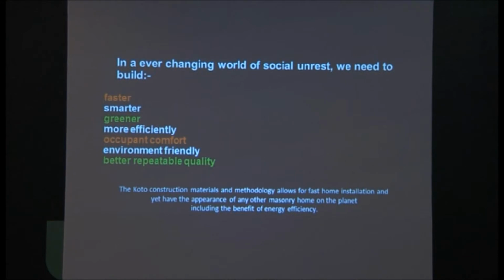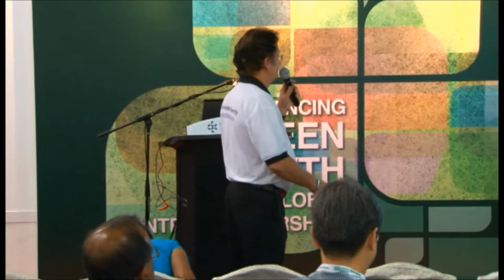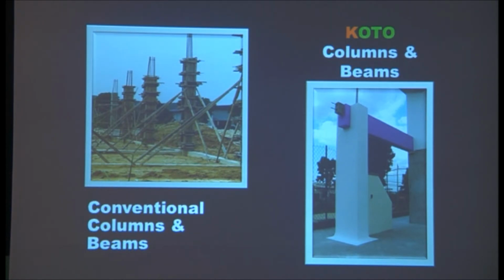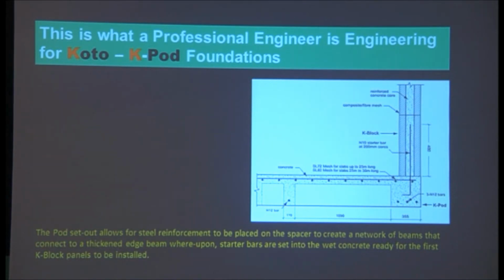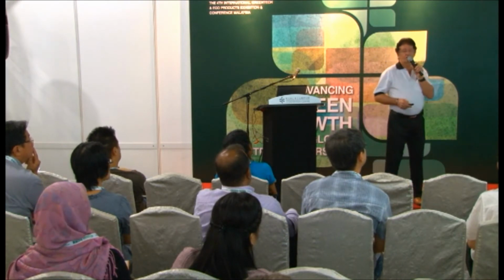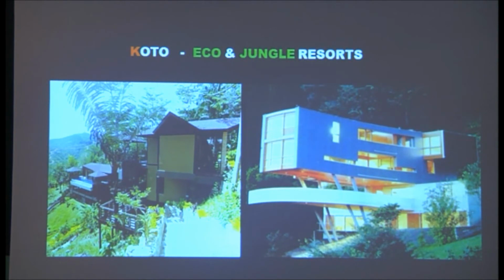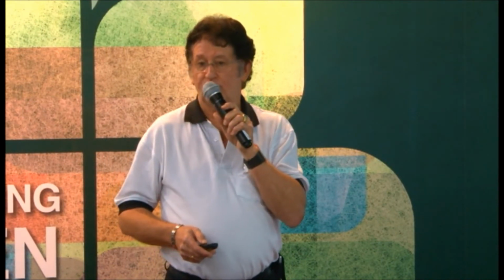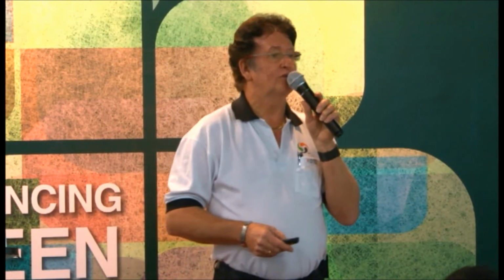Green Insights @IGEM2013 - IRIS KOTO Industrialised Building System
Participants will learn about IRIS KOTO IBS capabilities and how the building system is set apart from other IBS available. The fully integrated building system with accommodate third party components. Environmentally-friendly, energy efficient, labour saving and affordable, the IRIS Koto IBS system is suitable for both affordable and upscale building developments.